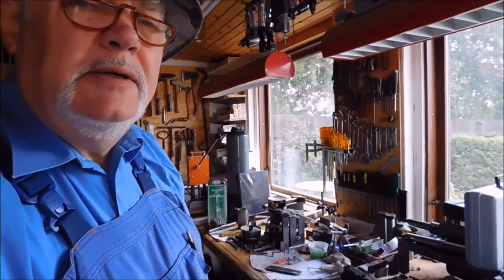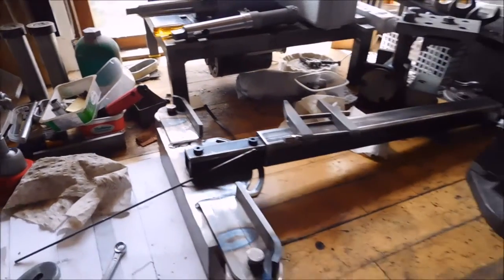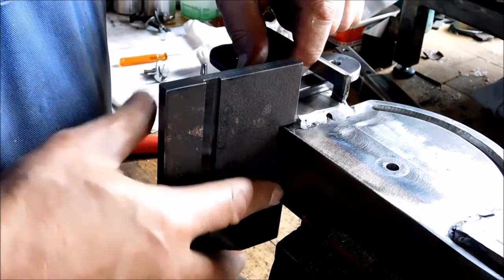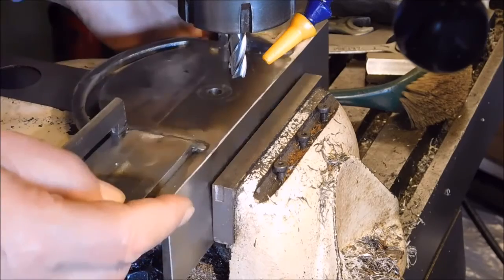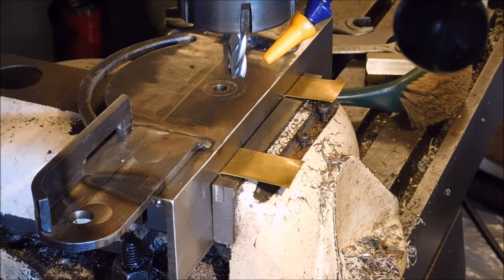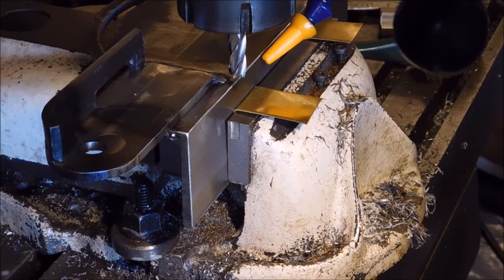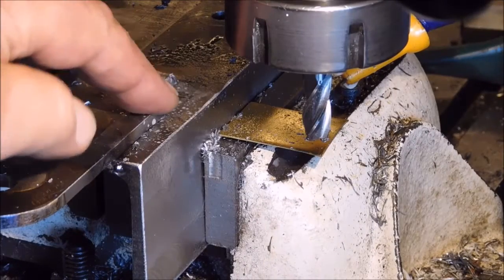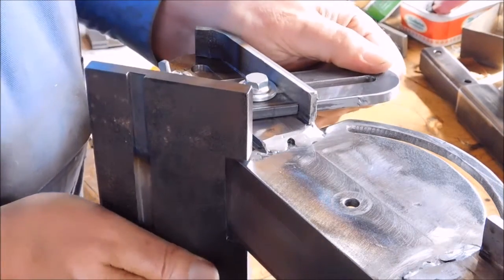Beltsander 06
DIY Beltsander main grinding head finished and start on the overall designof the remaining machine.